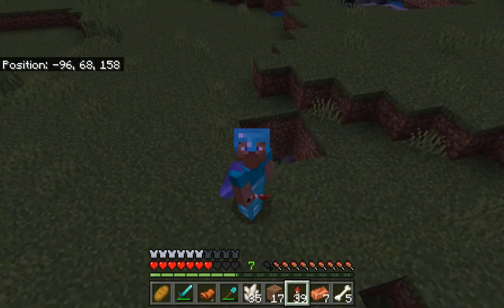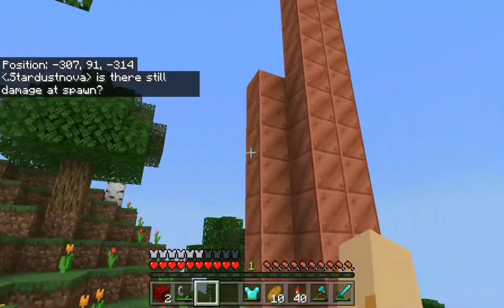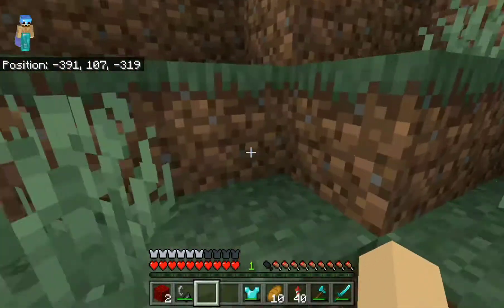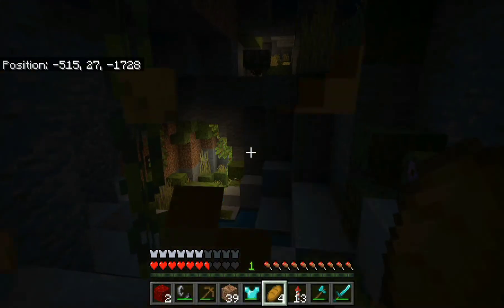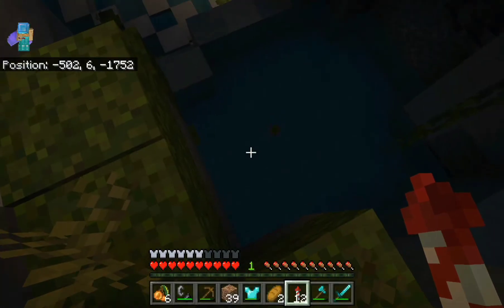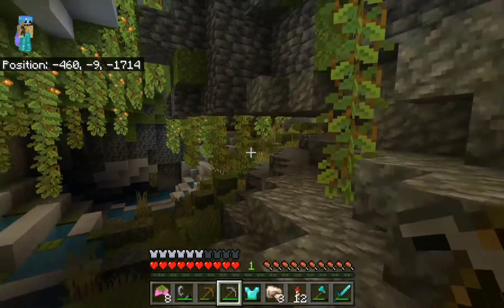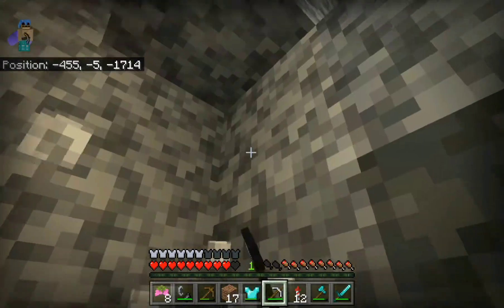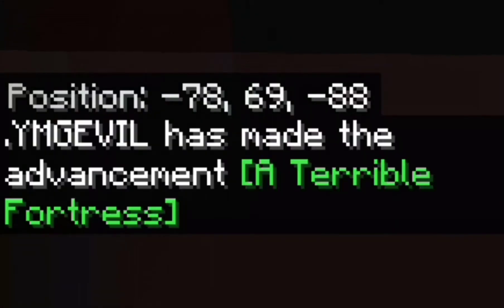Ya-Craft S3 Ep3 | All The 3s (read desc)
So, the 3rd episode of S3, was uploaded on 03/3/2022 (dd/mm/yy)
and was uploaded at 18:43